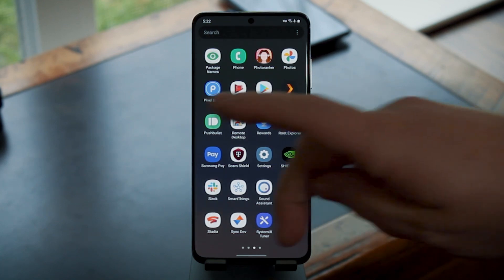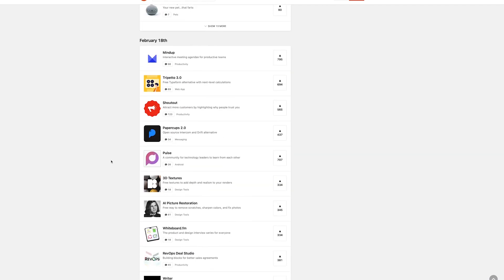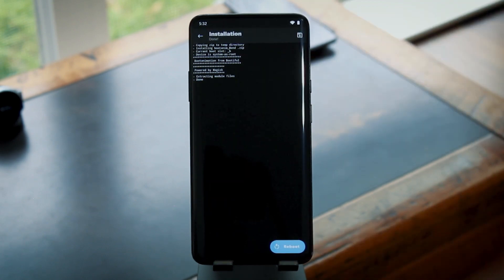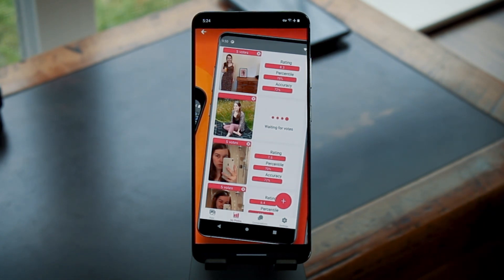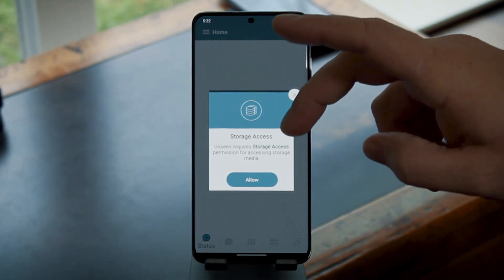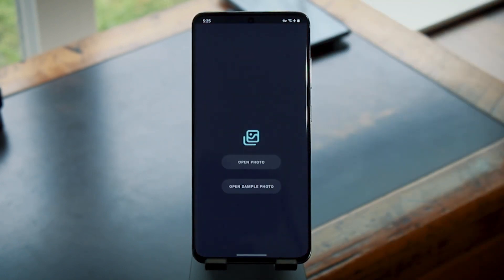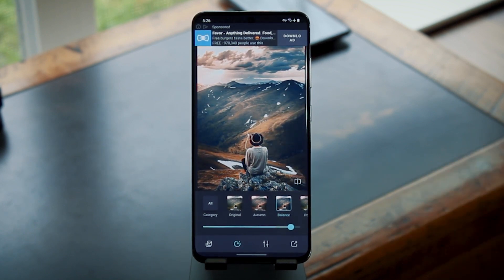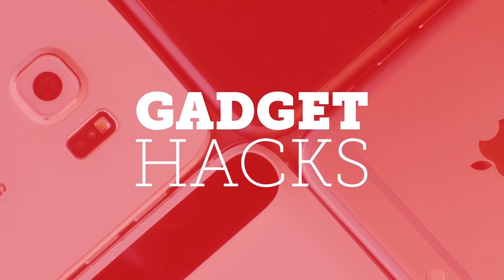5 New & Under-the-Radar Indie Apps of the Week [Feb. 27]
5 Interesting Apps Released Recently by Mostly Independent Developers

These are some of the more interesting apps I came across while looking for solutions to Android problems this week. They may not solve a problem, but they are worth a look, and you'd be one of the first on board.